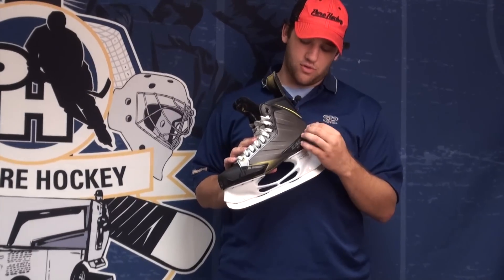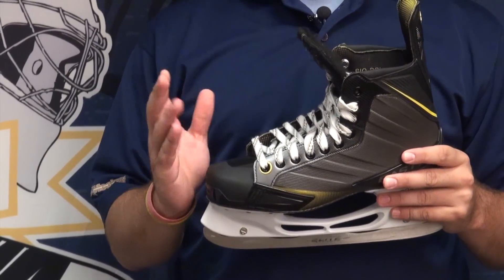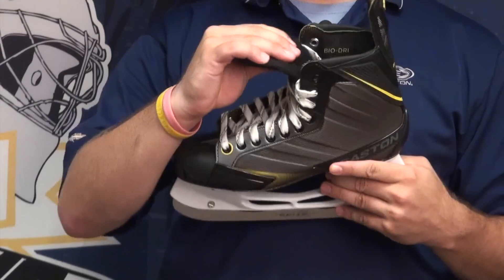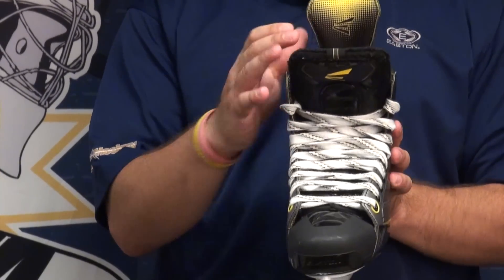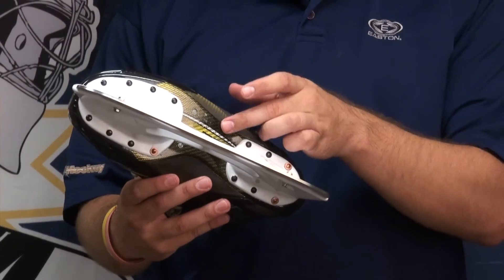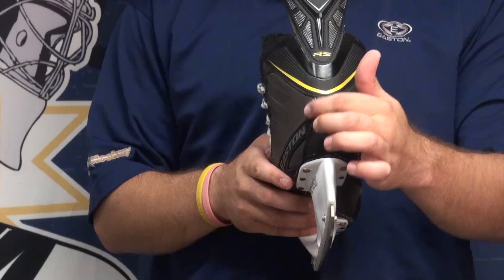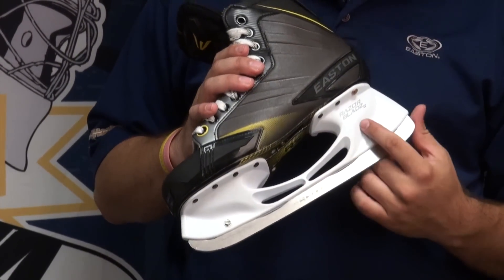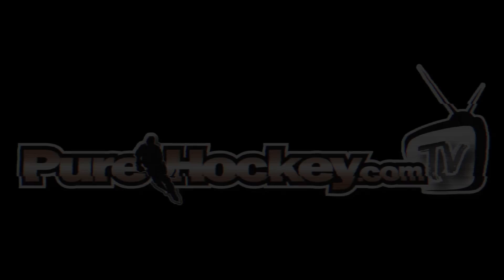Easton RS Skates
Kyle Stevenson took the Easton RS skates and used them a few times. and now he offers his thoughts here. These are available now at Pure Hockey and PureHockey.com. PureHockey.com is your #1 source for hockey equipment, offering the most selection and the BEST deals on gear from Bauer, Easton, Reebok, Warrior, CCM and much more. Visit us online at PureHockey.com or any one of our 15 retail locations.